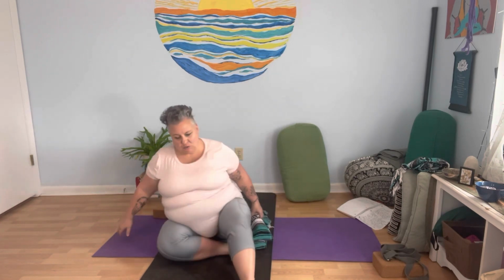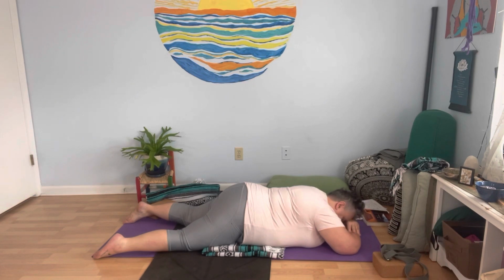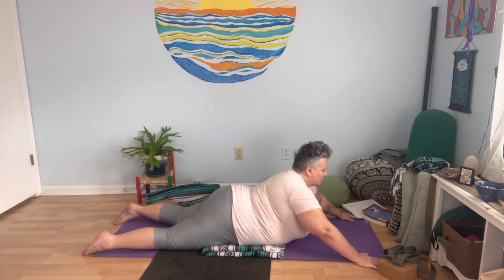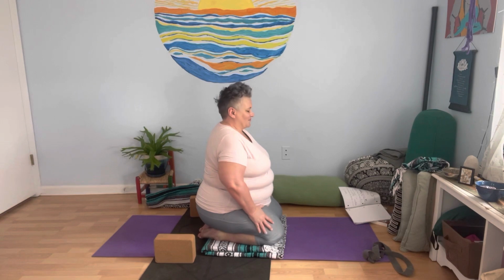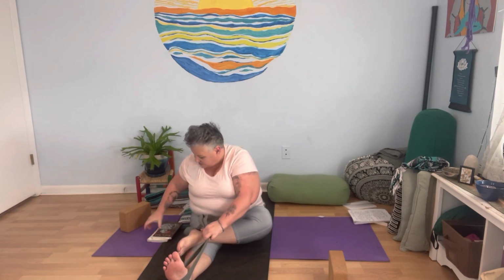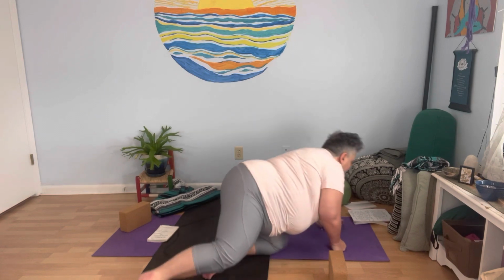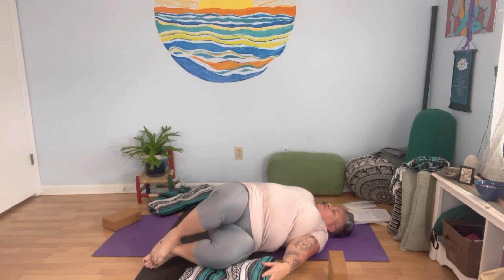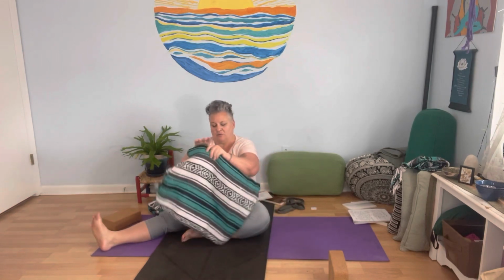Go With Yin for the Kidney Meridian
A very gentle and relaxing yin practice that focuses on the kidney and bladder area with gentle back bends and long holds.